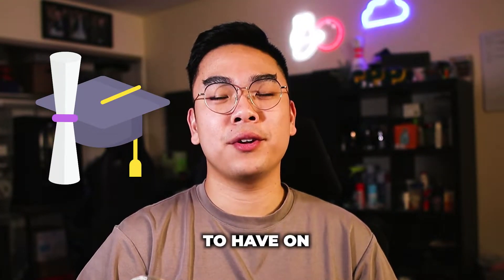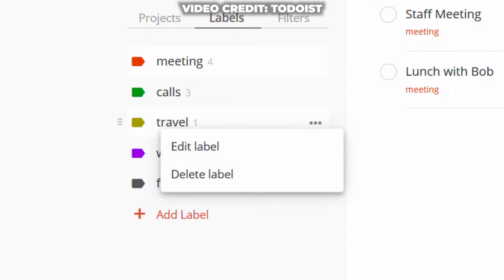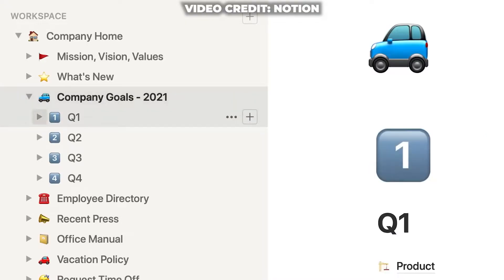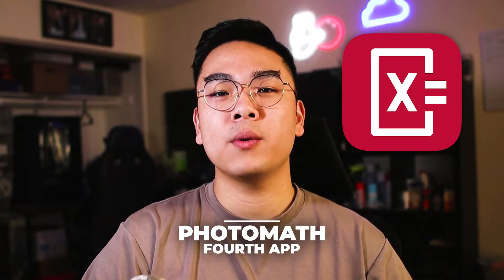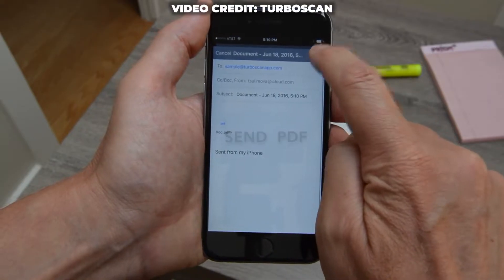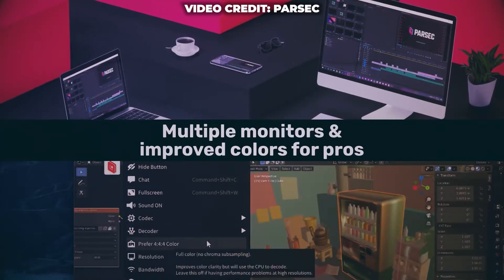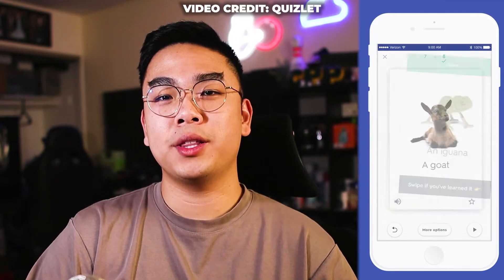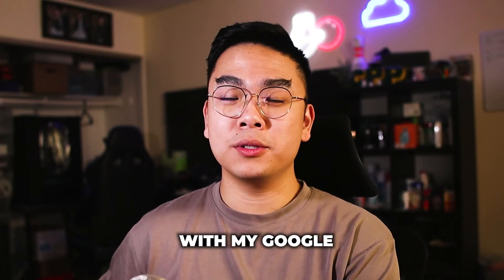8 BEST FREE Apps for Students in 2023 *homework/productivity/study*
I hope the apps I cover today can be of some use to your daily life as a college student and using these apps certainly helped me out a lot when I was back in college.

App Breakdown:
00:00 Intro
00:26 To-Do List
01:08 Productivity
02:00 Pomodoro w/ friends
02:57 Math Solver
03:24 Best Scanner
03:58 Remote Desktop
05:08 Flashcards
05:52 Google Drive Tips